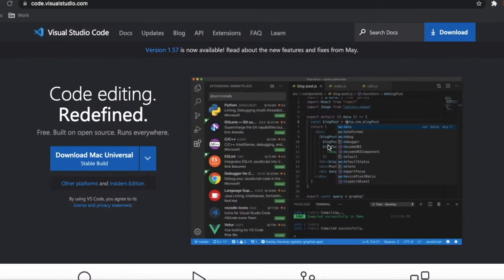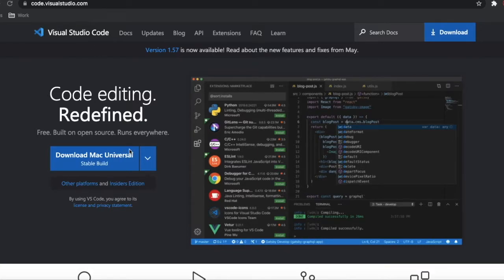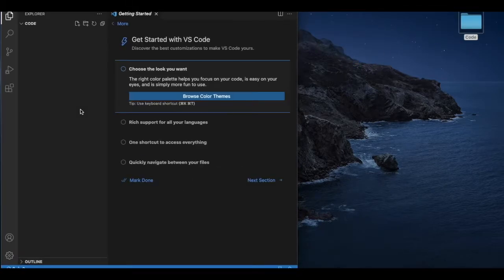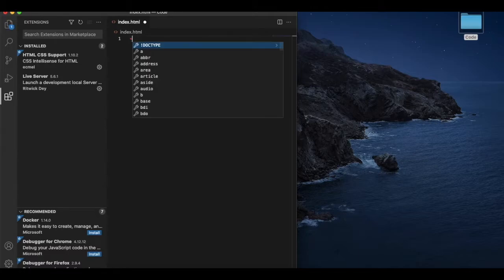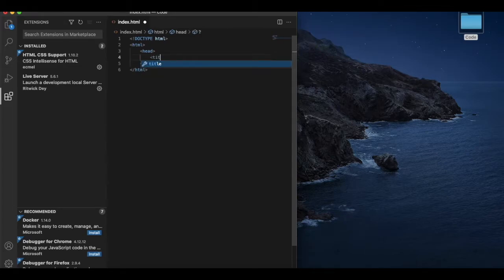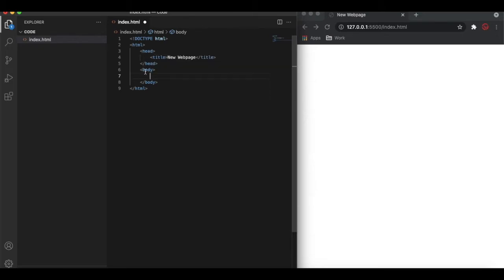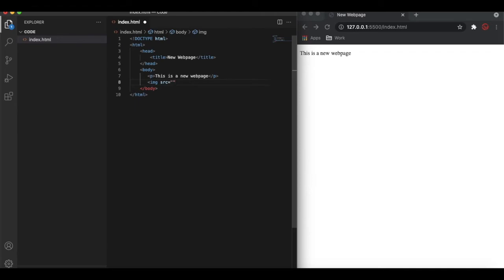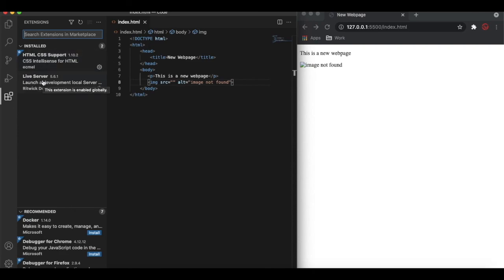VS Code & Live Server Setup | HTML Training | Day 1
HTML is the foundation of all web pages. Without HTML, you wouldn’t be able to organize text or add images or videos to your web pages. HTML is the beginning of everything you need to know to create engaging web pages!